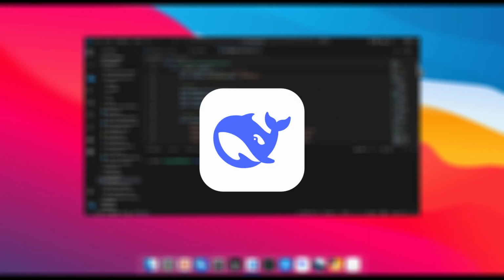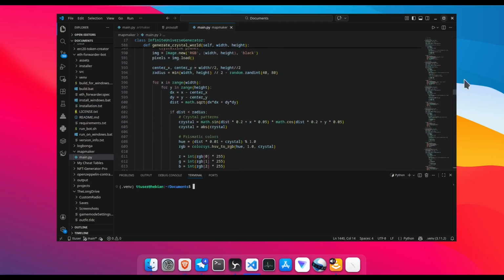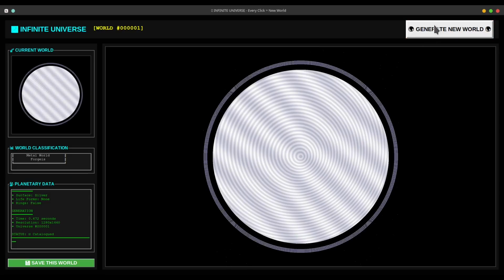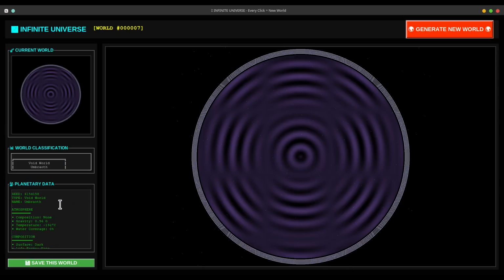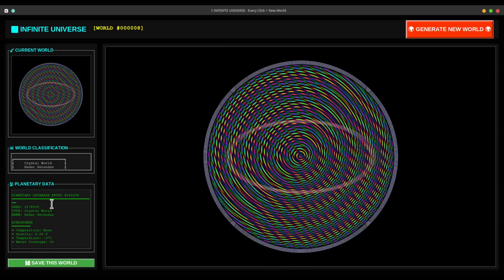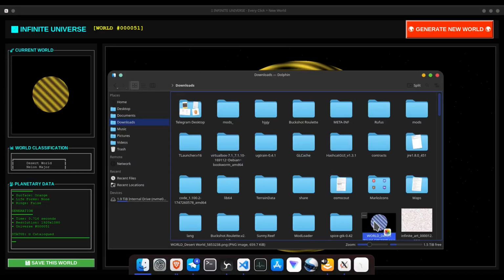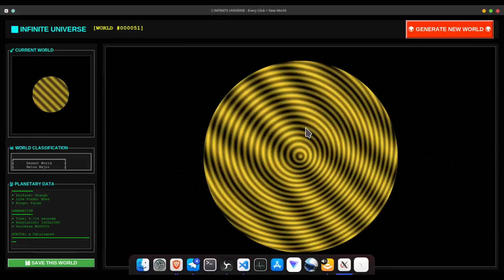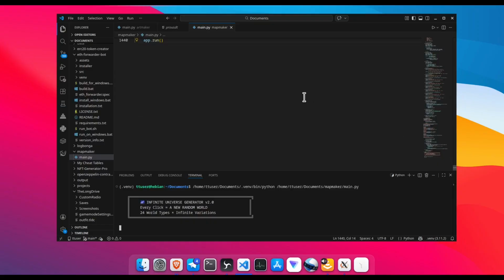DEEPSEEK JUST KILLED CHATGPT (I HAVE PROOF)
tech education, coding channel, AI explained, build with AI, learn to code, programmer, software engineer, AI tech, coding tips, web dev,

Python programming, JavaScript tutorial, HTML CSS, web development, AI algorithms, neural networks, automation, AI tools, backend development, frontend development, coding for beginners, AI software

Artificial Intelligence, AI, Machine Learning, AI programming, AI development, Python, JavaScript, HTML, coding, programming, software development, AI tutorial, learn programming, AI projects, coding tutorial